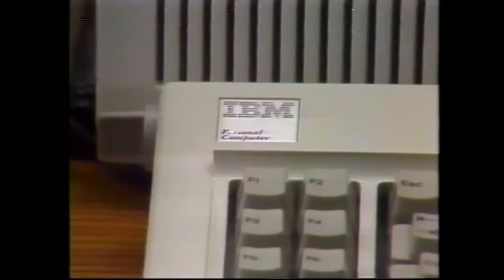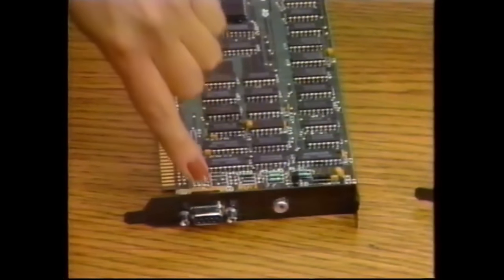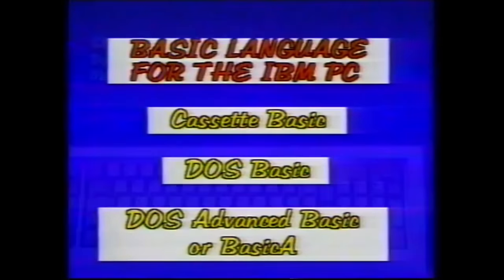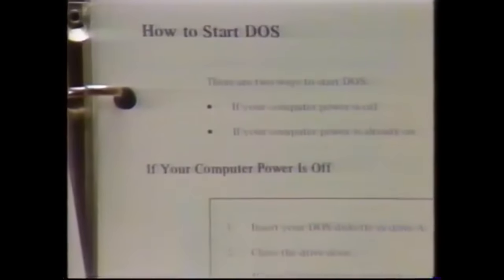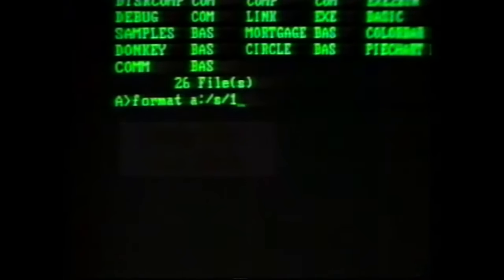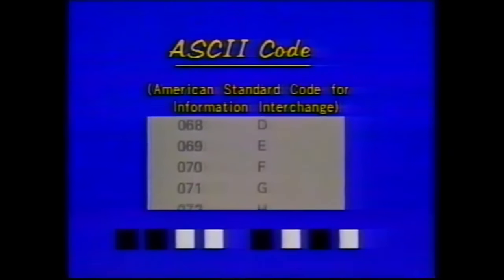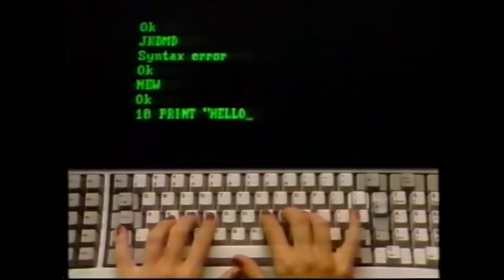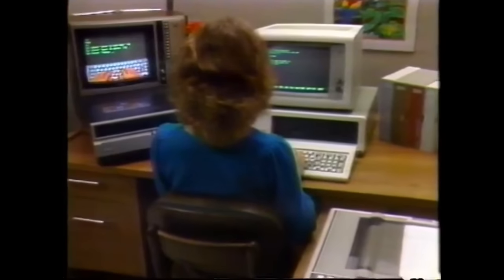How to Use Your IBM PC in 10 Easy Video Lessons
In 1982, Ed Dudkowski wrote, co-produced and co-directed, with his then-partner Marijane Lynch, a 10-chapter video series teaching users how to use their new IBM PC.  They formed a company called Kennen Publishing to market this and two other similar videocassettes for the Apple II and the Apple III.

This first IBM PC video won the Video Review Magazine's Viera Award as the best how-to video in 1983, a year after Jane Fonda won the same award for her Workout video. IBM National Educational Marketing contracted their video production company to create an 8.5-hour Video Training Series for educators that IBM gave away to school systems around the US to teach how the IBM PC could be used in education.

Credits for the original video:

Lauri Goldman: Woman at the keyboard
Jack Hanson: Narration
Richard Favaro: Art direction, set design, lighting & camera
Michael Baird: Editor
Richard Scott: Producer
Linus Maurer and Julia Gennert: Graphics
Jane Case and Steve Greenberg: Computer consultants

Ed Dudkowski was kind enough to post all 10 chapters of the video into the public domain; all I've done is clean them up, recombine them into the full-length program, and format them for 60p as they would have originally been viewed.